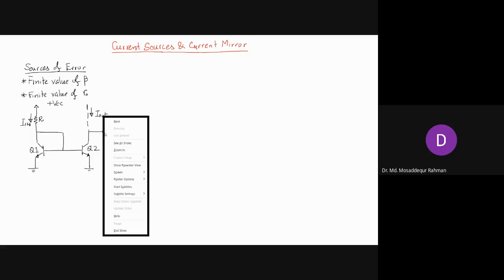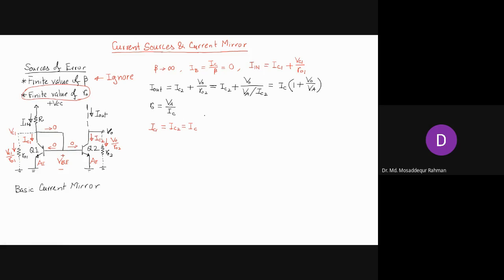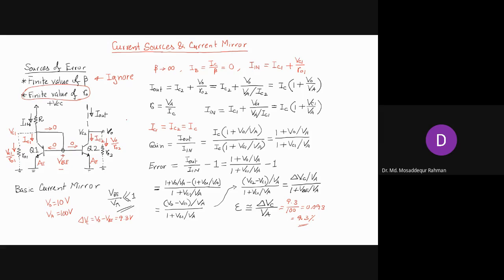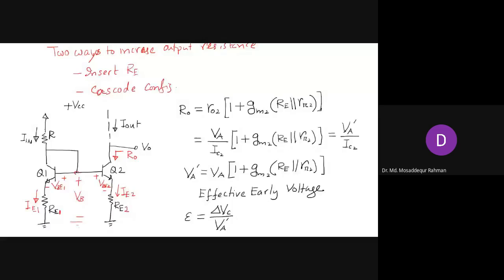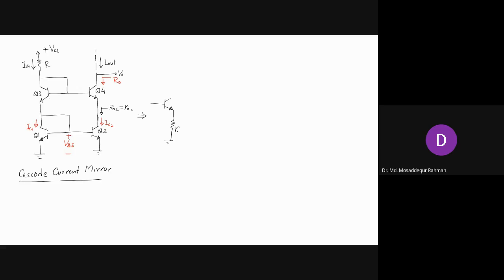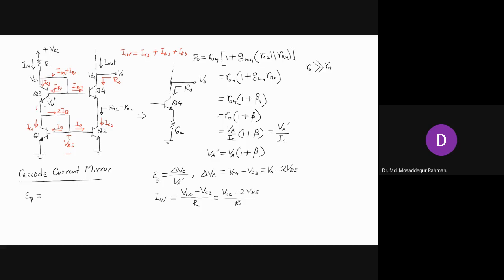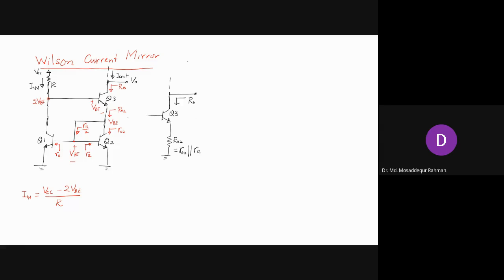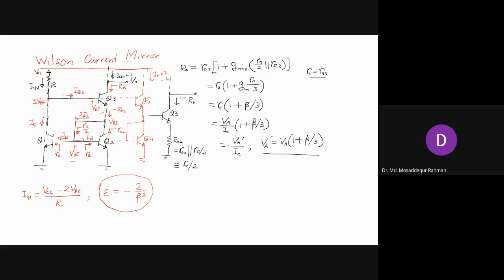EEE ECE415 Class Lec 19